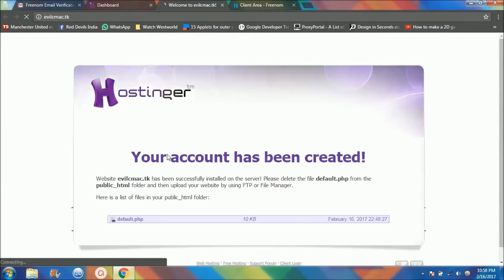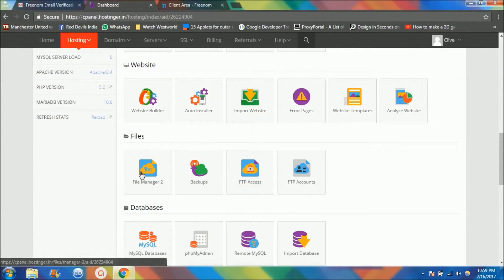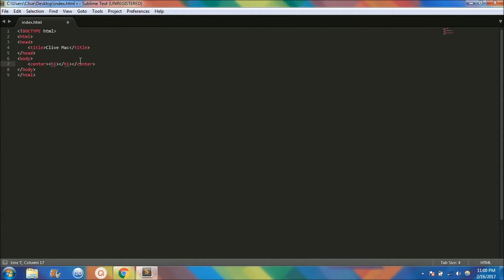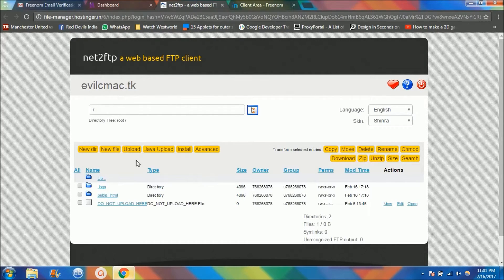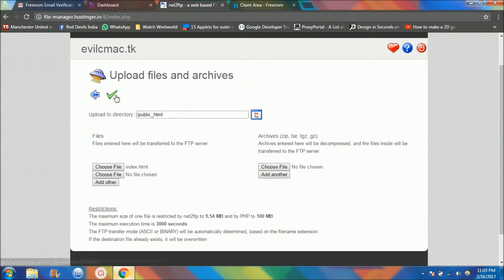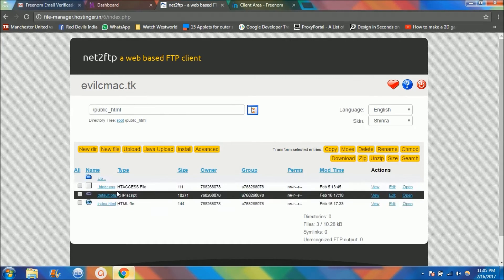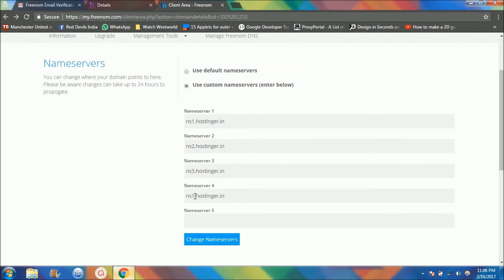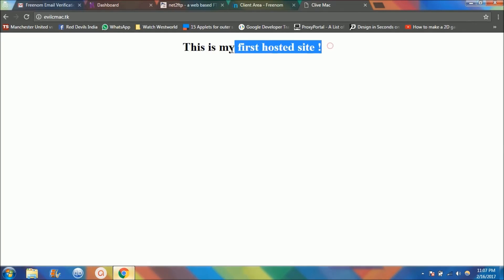Free website hosting for beginners | Part 4/4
Ever feel like uploading a website of your own ? but finding out it's always so not free. Well there are ways to circumnavigate it. I am not going to lie that it's easy, all I am saying is that its easier than most other ways.

Make sure you know basic HTML before moving ahead with this.